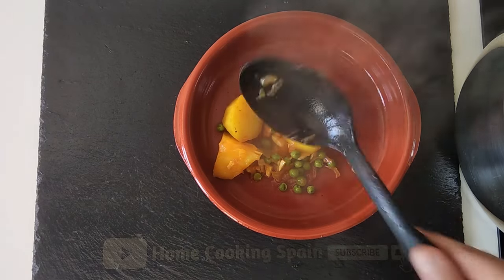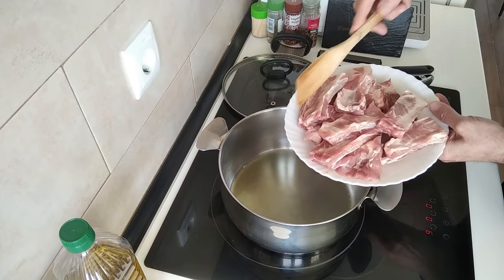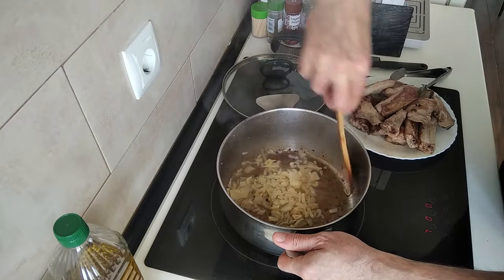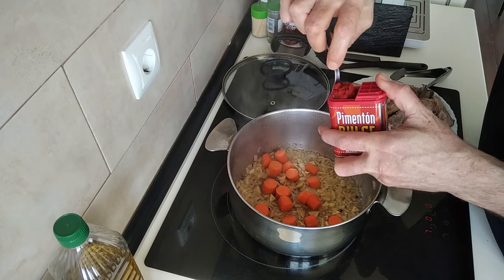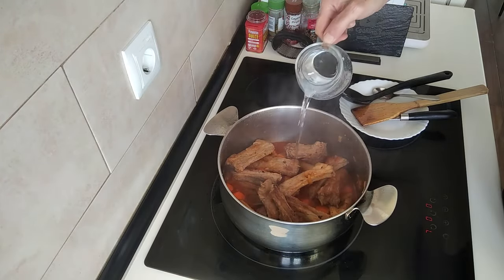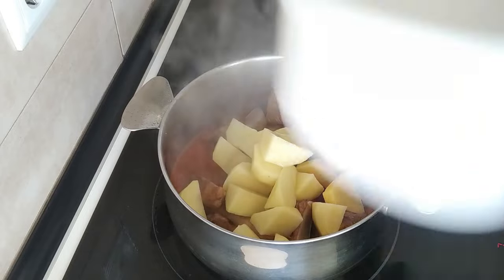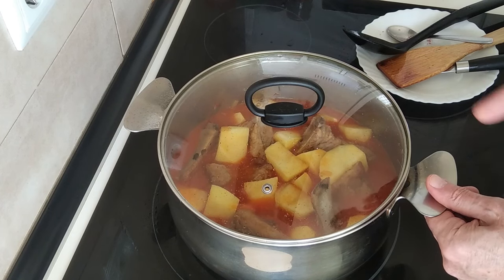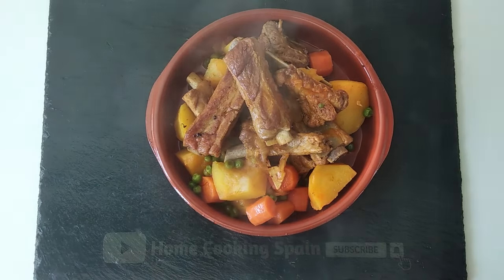My Grandmothers Secret Recipe For Stewed Pork Ribs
The Best Stewed Pork Ribs | My Spanish Grandmothers Secret Recipe
🧾Ingredients for 2 Hungry People:
Pork Ribs
Potatoes
Carrots
Peas
Onion
Garlic
Paprika
Saffron
Bay Leaf
White Wine
Water
Salt